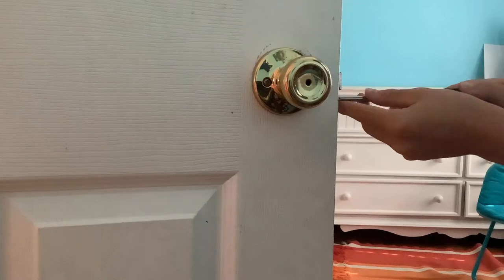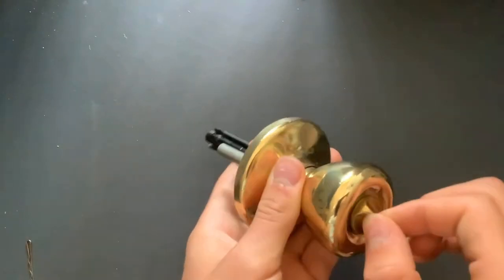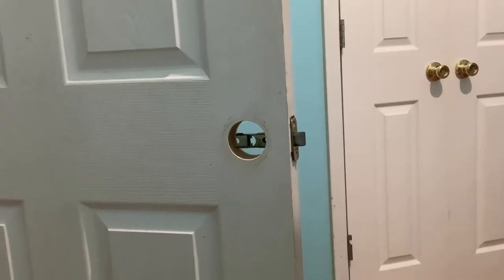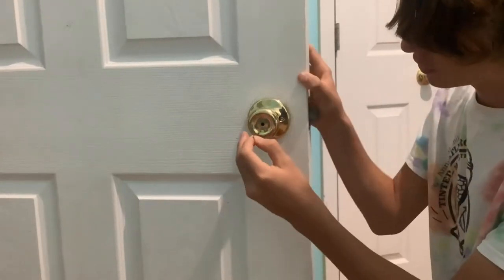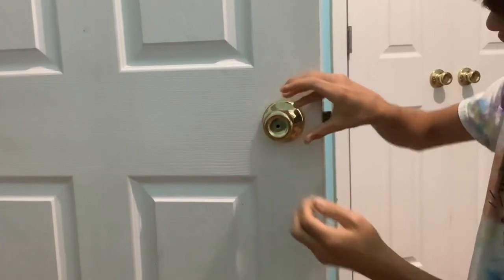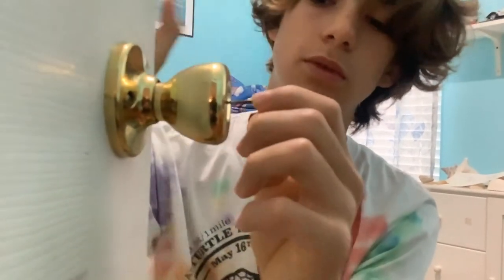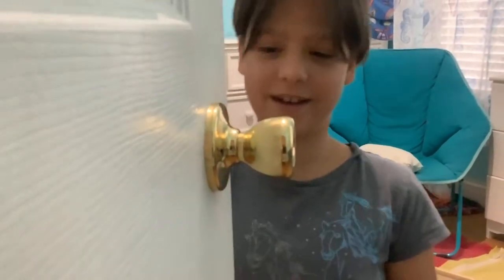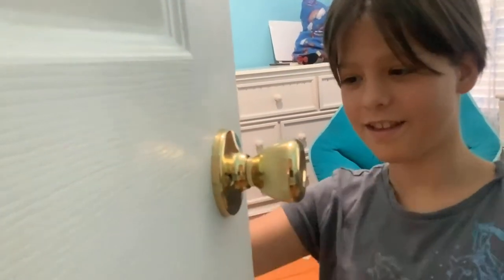How to pick a circle lock with a bobby-pin and a screwdriver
Also, I hope all of you like our new logo!